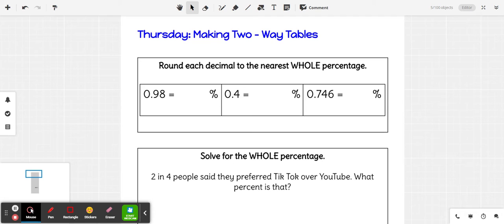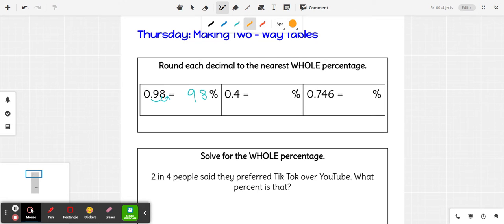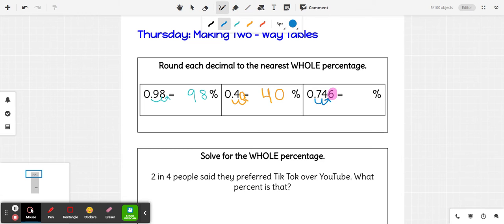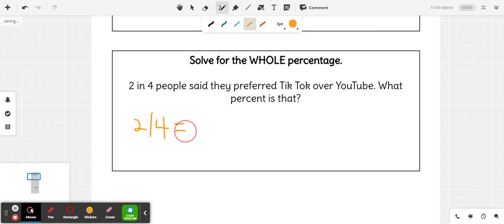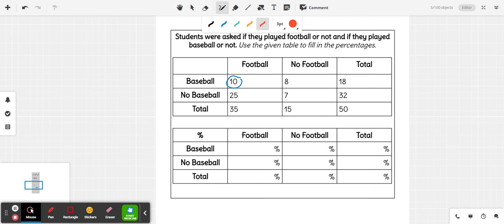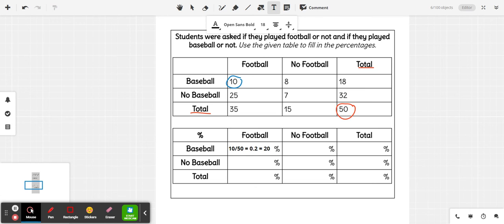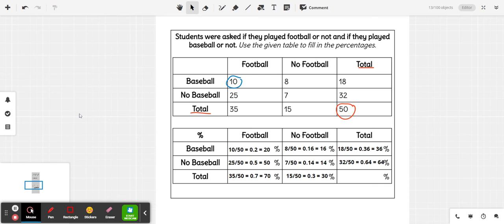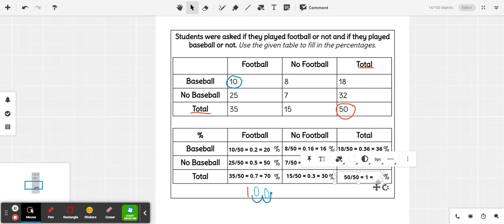Week 35 Shared - Thursday ‒ Conceptboard